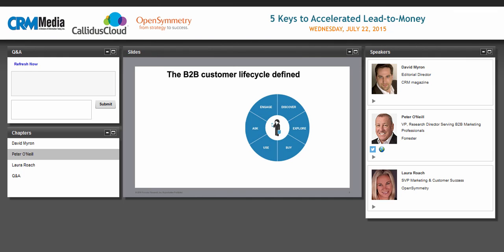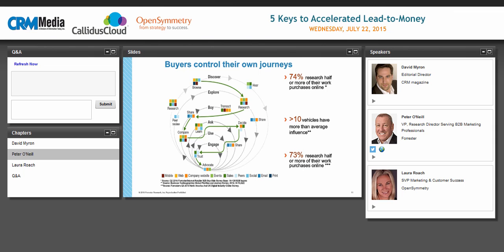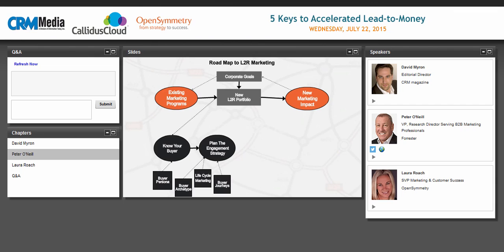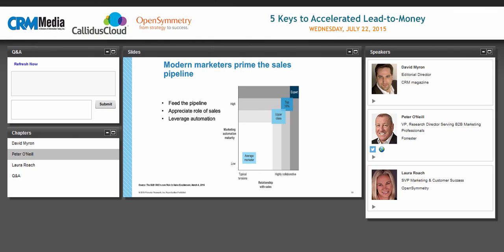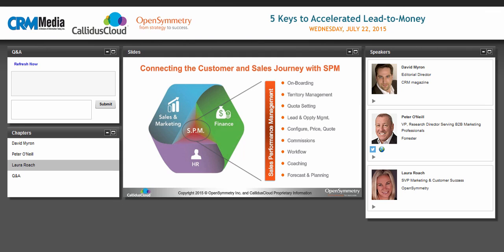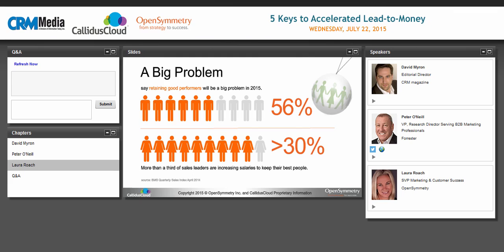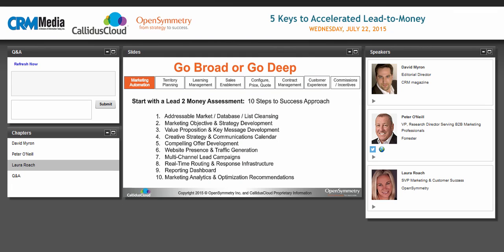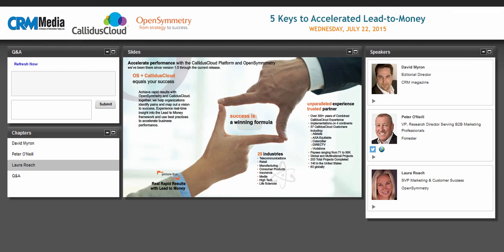5 Keys To Accelereated Lead To Money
Learn about the 5 keys to accelerated lead to money is our latest webinar held on July 22, 2015.